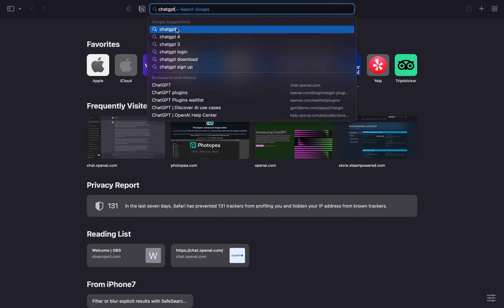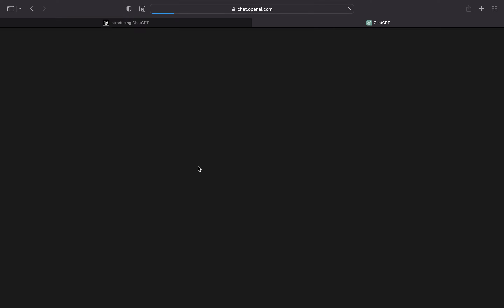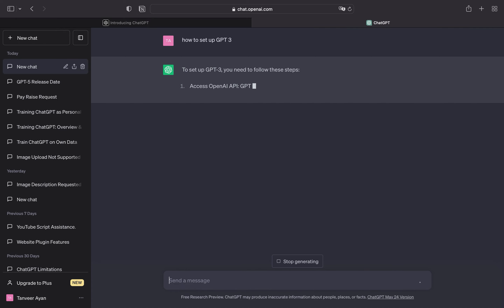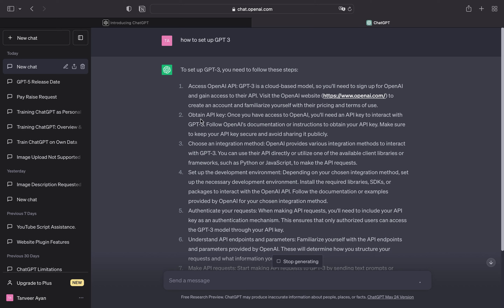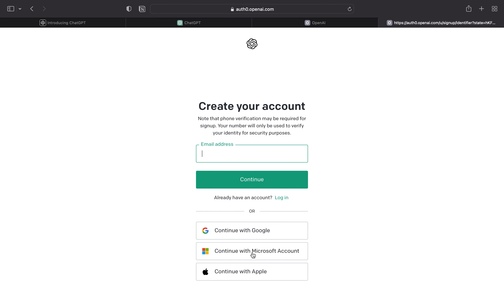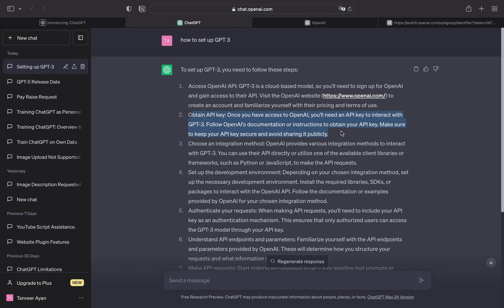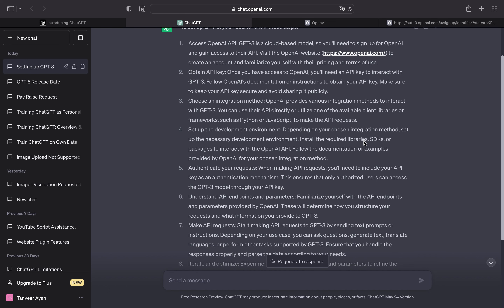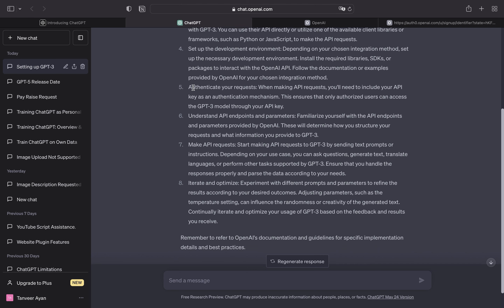Chat GPT: How To Setup GPT 3 (NEW 2024)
Chat GPT:  How To Setup GPT 3

Welcome to our comprehensive guide on how to set up Chat GPT-3, the cutting-edge language model developed by OpenAI! In this video, we'll take you through the simple and practical steps to get started with Chat GPT-3 and unleash the power of AI language processing.

Step 1: Visit the OpenAI website

To begin, head to the official OpenAI Look for the "Get Started" or "Sign Up" section to begin the setup process.

Step 2: Create an OpenAI account

If you don't have an OpenAI account yet, don't worry! It's quick and easy to create one.

Step 3: Access the OpenAI API

Upon signing in, you'll gain access to the powerful OpenAI API, allowing you to interact with Chat GPT-3 programmatically.

Step 4: Review the API documentation

To make the most of Chat GPT-3's capabilities, familiarize yourself with the API documentation provided by OpenAI. It contains essential information on making API calls and structuring requests.

Step 5: Obtain your API key

To use the Chat GPT-3 API, you'll need an API key. Generate your unique API key from the OpenAI dashboard and ensure it's securely stored for future use.

Step 6: Set up your environment

Before making API calls, ensure your development environment is ready. Install the necessary libraries and dependencies and configure your API key correctly.

Step 7: Make your first API call

Congratulations! With your environment set up and API key in hand, you're ready to make your first API call to Chat GPT-3. Witness the model's language understanding and generation prowess in action!

Step 8: Refine your prompts and interactions

As you gain experience, fine-tune your prompts and interactions to receive more accurate and tailored responses from Chat GPT-3.

Step 9: Stay updated and iterate

Keep an eye on OpenAI's updates and improvements to Chat GPT-3. Embrace the iterative process, and explore the model's evolving potential.

Now, embark on this exciting journey with Chat GPT-3! Let's delve into the world of AI language processing and create groundbreaking applications together.